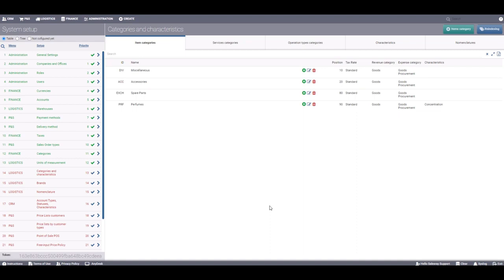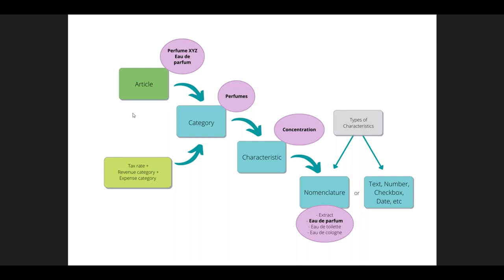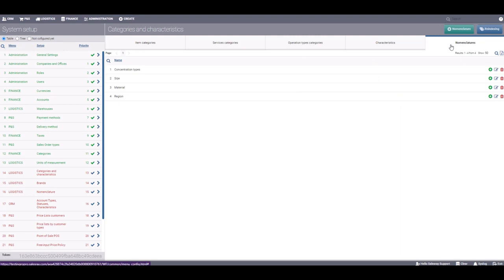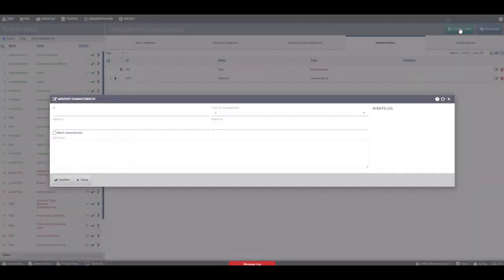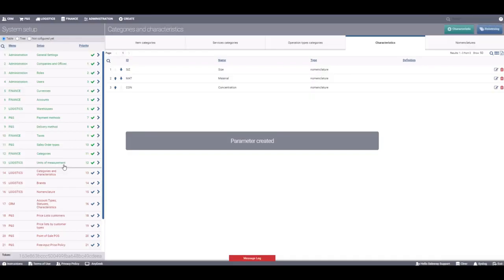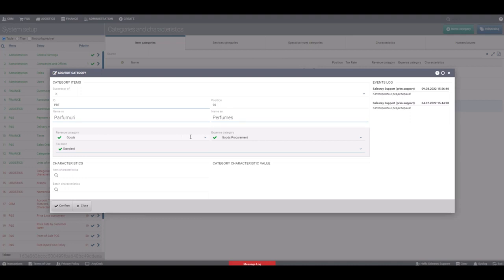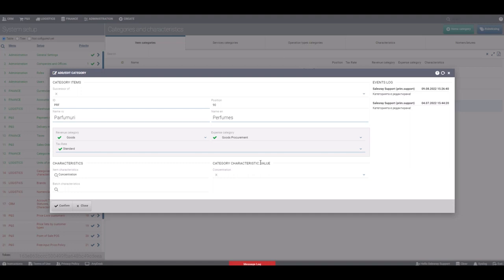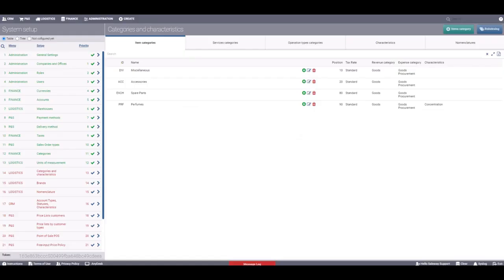Setting up categories and characteristics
This video explains how to set categories and characteristics for the Nomenclature of the system, and what is the logical relationship between the items/services/operations, categories and their characteristics.